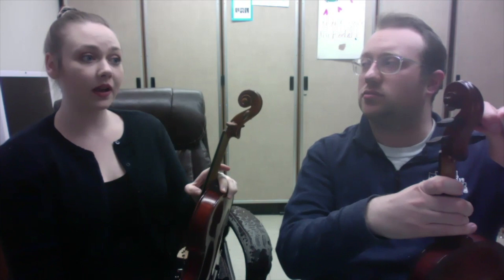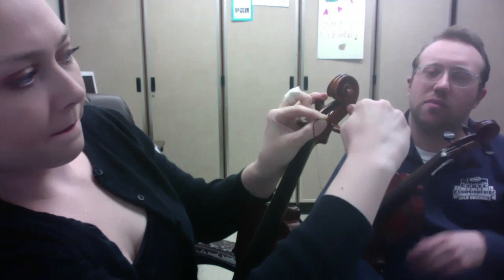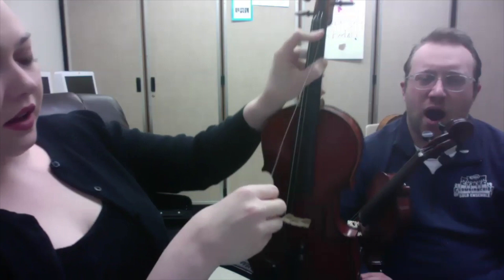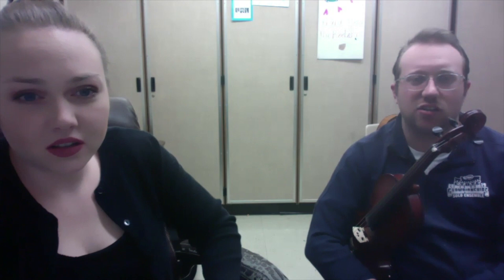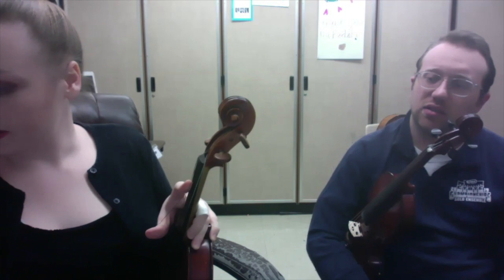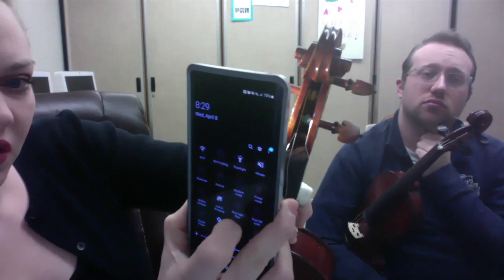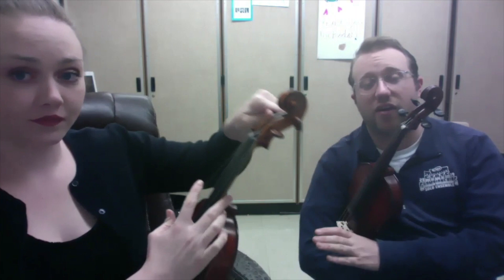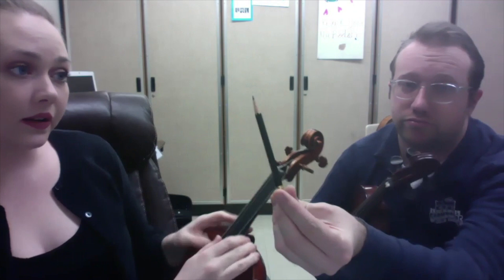The Orchestra Podcast #8: with Samantha Rødahl on tuning then breaking a string and how to fix it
In this episode long time Hammond Ashley Violins employee Samantha Rodahl talks to us about why strings break, and how to tune our instruments safely at home.